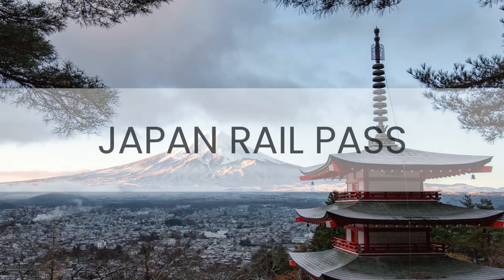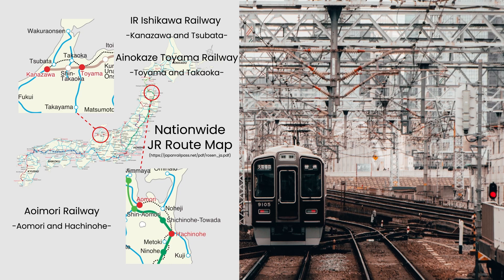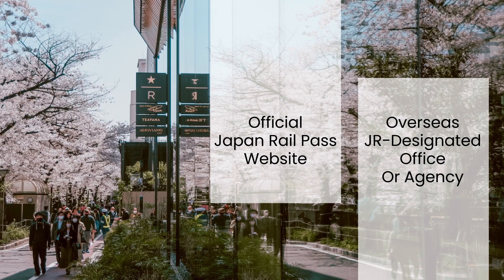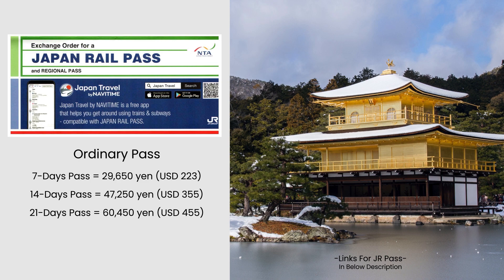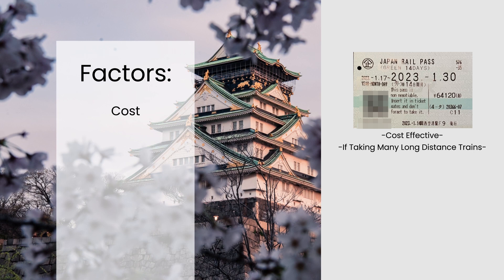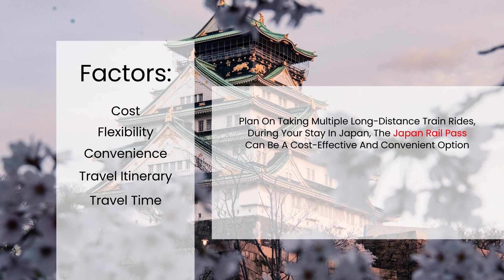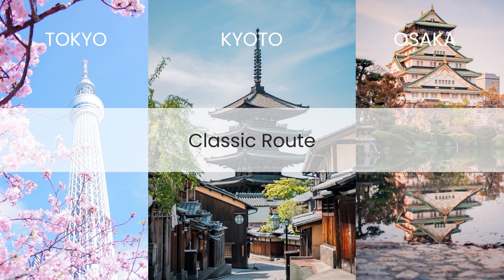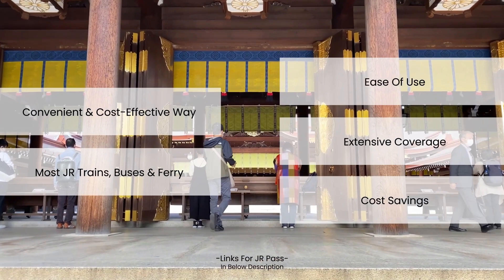Japan Rail Pass – Get it before Oct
Know more about the Japan Rail Pass, the usage and limitation, the prices and how to obtain the pass.

+ Check out the Fillable Japan Travel Information & Packing List.
+ Check out the Fillable General Packing List for every trips.
+ Reserve Japan Train Ticket from Ticket Machine, Pictorial step by step guide on the go.

+ Booking.com Getaway Deals 2023 = Stay Dates - 4 Apr 2023 to 28 Sept 2023.

🔴  IMPORTANT NOTES
If bringing oversized baggage onboard, be sure to select a seat with oversized baggage area.
(Oversized baggage is baggage with dimensions in excess of 160 cm total for length,
width and height (maximum of 250 cm).)
Oversized baggage cannot be brought onboard if you have the following types of seats.
- Non-reserved seat
- Seat without oversized baggage area
(If all seats are sold out, please select seat with oversized baggage area on a different train.)

-- TIMESTAMPS –
00:00 Introduction
00:34 Who Can Purchase it?
01:16 Usage & Limitation
02:18 Type of Japan Rail Passes
03:28 How To Purchase the Japan Rail Pass?
04:53 Japan Rail Pass Prices
06:05 How To Obtain Your Japan Rail Pass
06:50 Japan Rail Pass vs individual train tickets
08:40 Simple Calculation for a 7 days trip
10:30 Best routes and itineraries
11:46 Conclusion
🎥 Sources:
Software : Premiere Pro, Illustrator & After Effects

Some of the footage within this video was developed for promotional/education purposes. Parts of stock footage of items were collected from manufacturers, fellow creators, and various other sources.